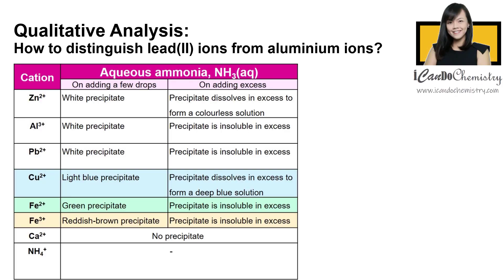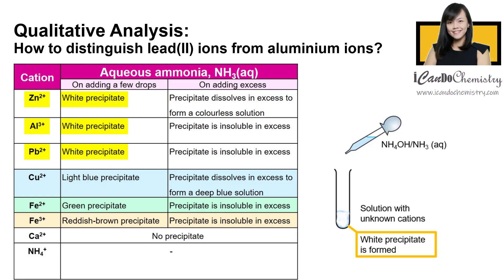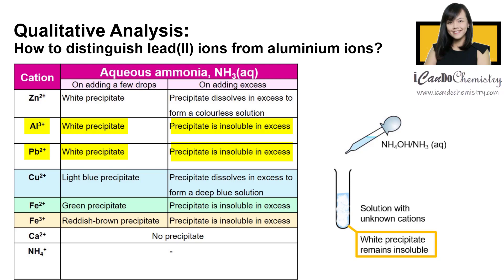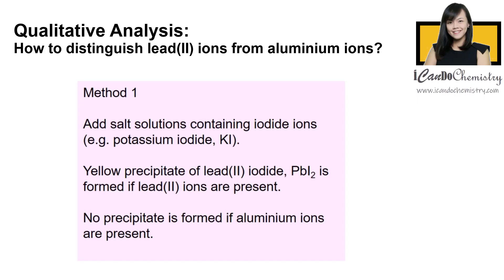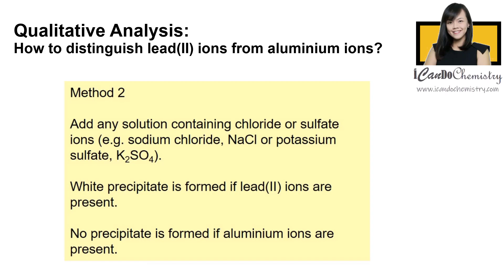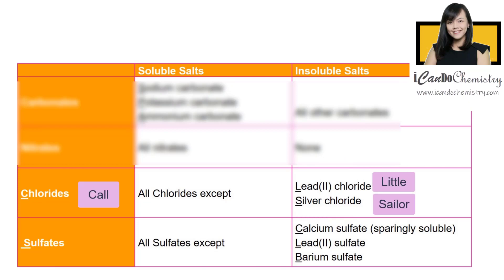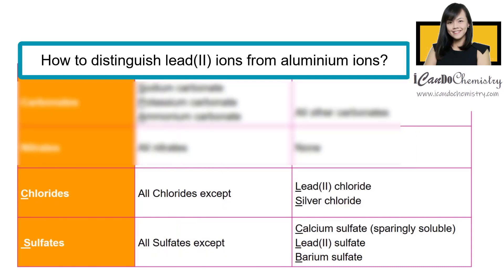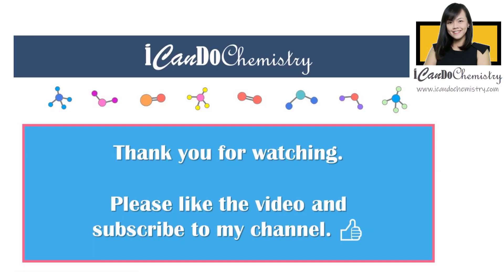Qualitative Analysis| How to distinguish lead(II) ions from aluminium ions?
In this Chemistry learning video, we will focus on identification of cations using aqueous ammonia, and how we can distinguish lead(II) ions from aluminium ions.

White Precipitate formed
Aluminium, zinc and lead(II) ions give white precipitate with a few drops of aqueous ammonia. If the precipitate dissolves in excess to form a colourless solution, then zinc ion is present. If the precipitate remains insoluble in excess aqueous ammonia, aluminium ion or lead(II) ions could be present. Further tests can be done to identify which of these two ions are present.

How to distinguish lead(II) ion from aluminium ion?
Method 1: Add salt solutions containing iodide ions (e.g. potassium iodide, KI). Yellow precipitate of lead(II) iodide, PbI2 is formed if lead(II) ions are present. No precipitate is formed if aluminium ions are present.

Method 2: Add any solution containing chloride or sulfate ions (e.g. sodium chloride, NaCl or potassium sulfate, K2SO4). White precipitate is formed if lead(II) ions are present. No precipitate is formed if aluminium ions are present.

Check out the video for further explanation on the solubility of salts formed.